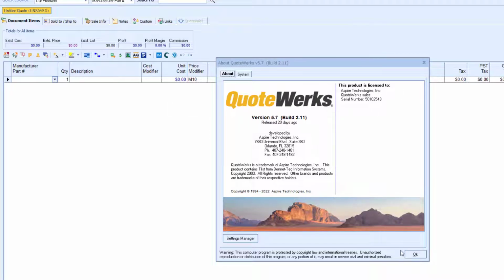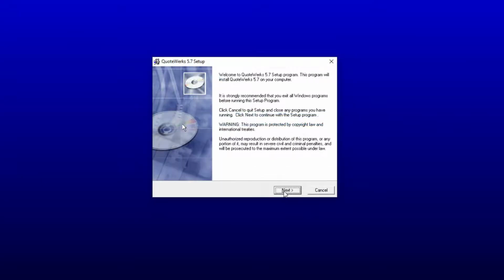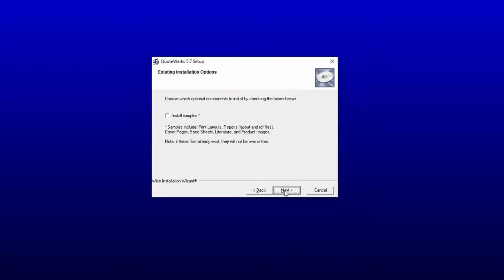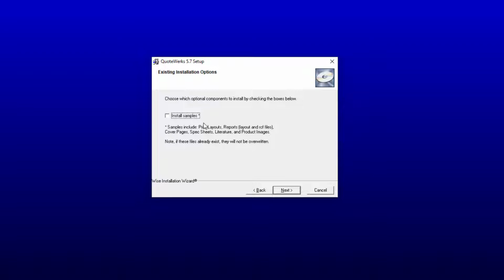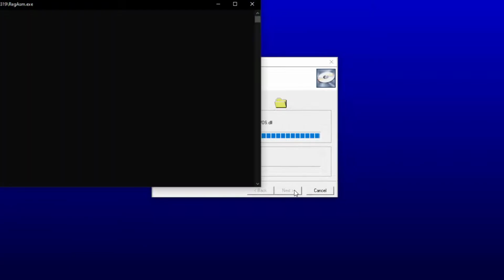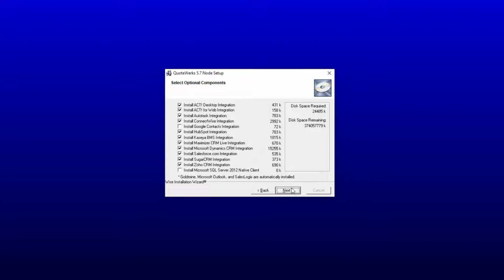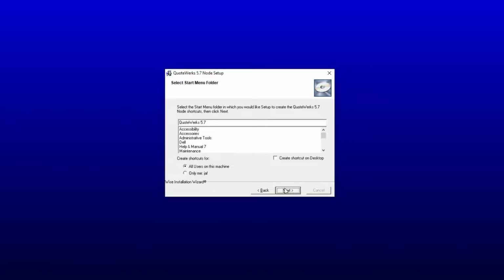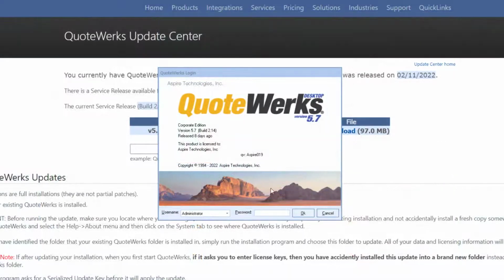How To Update/Upgrade QuoteWerks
This video will demonstrate how to update your current QuoteWerks installation to the most recent version or build so you are always up to date!